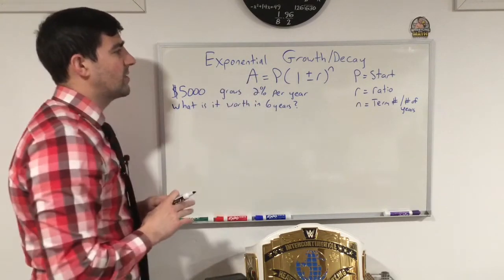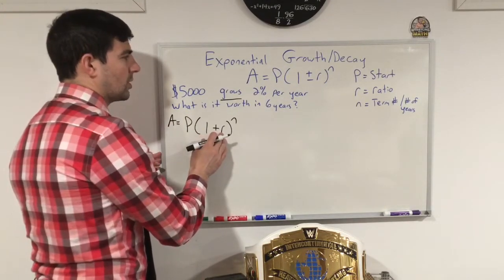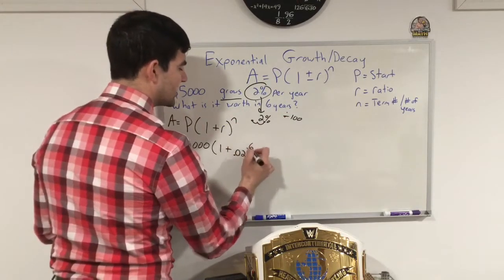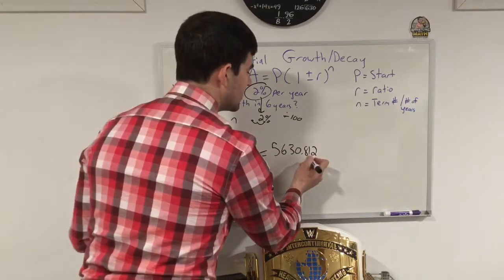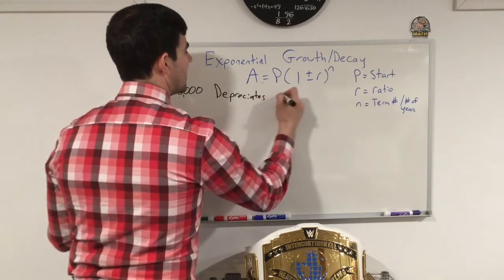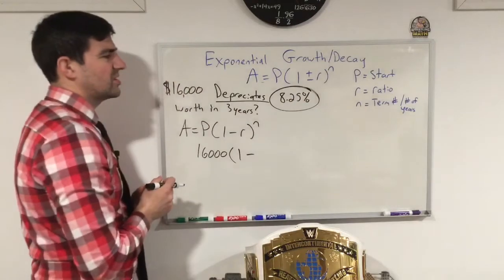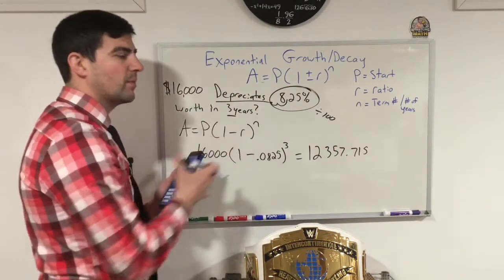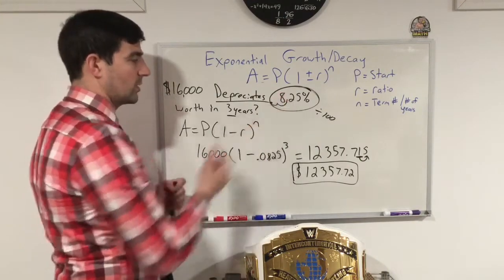Algebra - Exponential Growth and Decay Examples